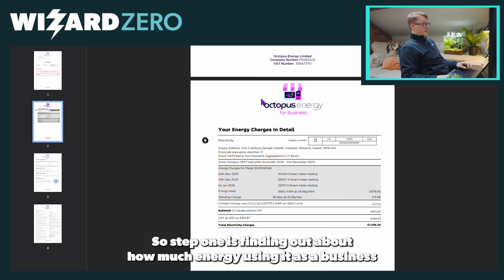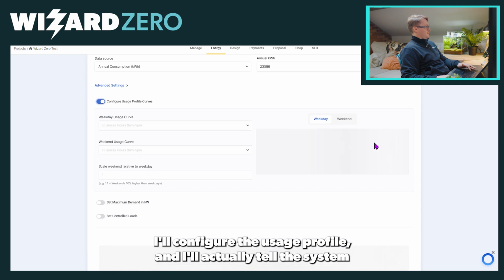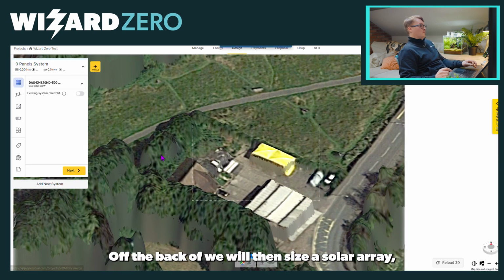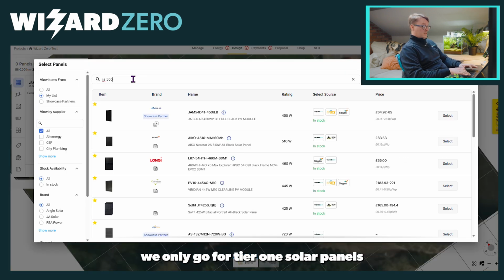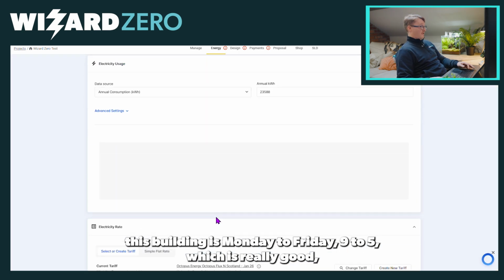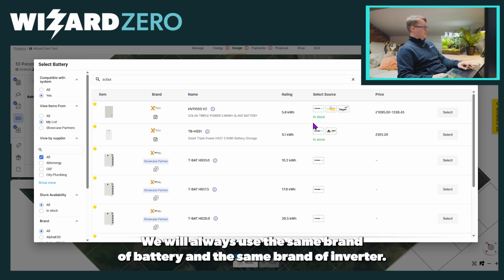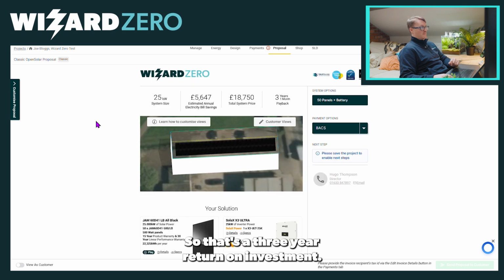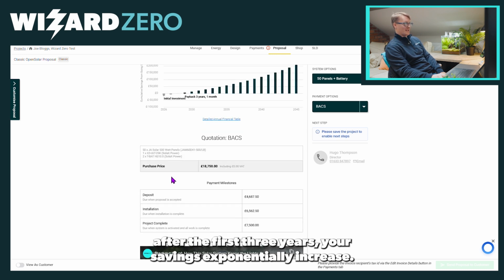How to Design a Solar Array using Open Solar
Join Hugo Thompson, Director of Wizard Zero, for an expert walkthrough on the solar design process. Hugo demonstrates how we leverage @OpenSolarGlobal technology to engineer the perfect solar array for your specific building, ensuring maximum efficiency and a custom-fit energy solution.

Chapters:

00:00 - Introduction to the process of designing a solar array
00:16 - Working out how much energy a business or home is using and when
00:56 - Beginning the design process in OpenSolar
01:33 - How to add in when your property is using electricity
02:10 - How to size and design your solar array
03:00 - Adding the solar panels to the design
04:18 - Adding battery storage to the design
05:39 - Looking at the estimated savings and payback periods
06:37 - Net Financial impact - The important bit!
07:01 - Let us design a solar array for your business

📍 Serving our local community with pride.